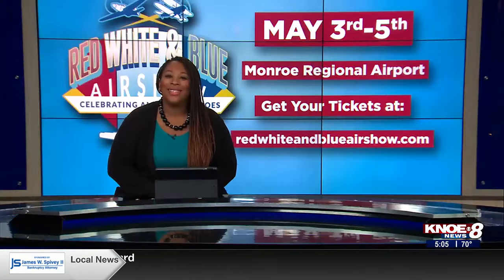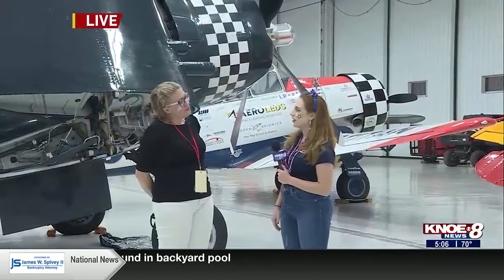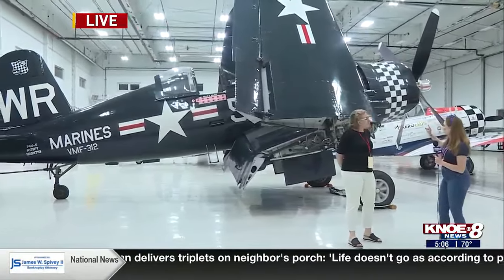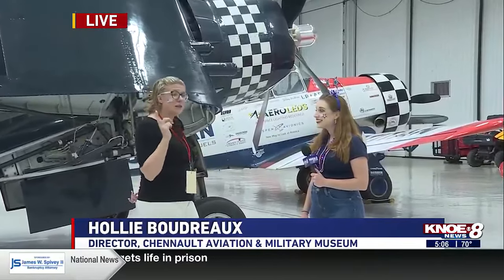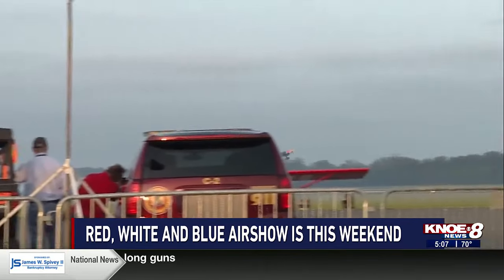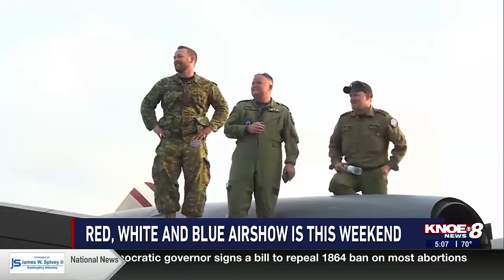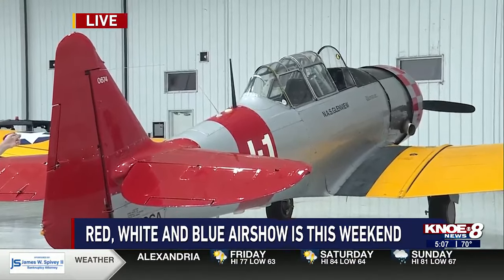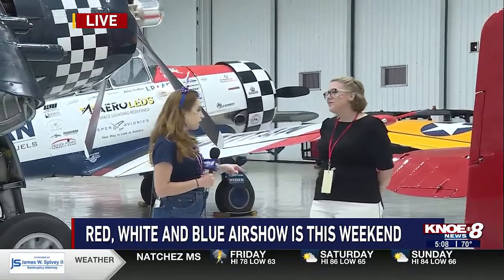Behind the scenes at the Red, White and Blue Airshow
The Red, White and Blue Airshow is this weekend at the Monroe Regional Airport.